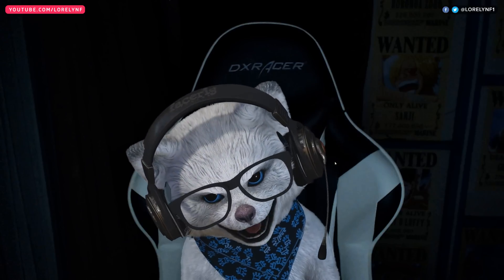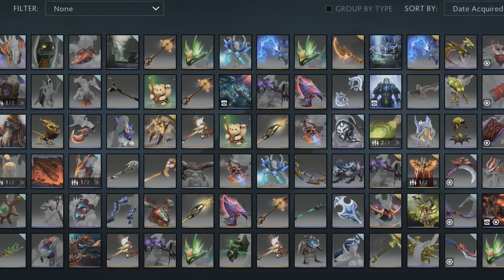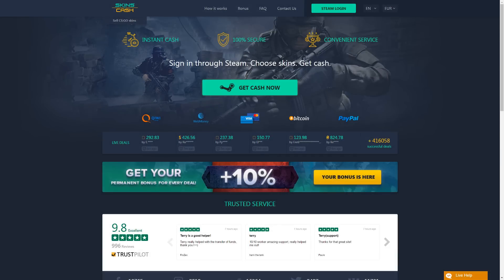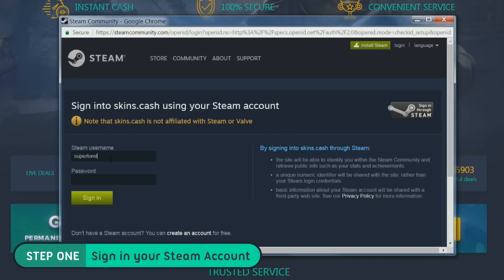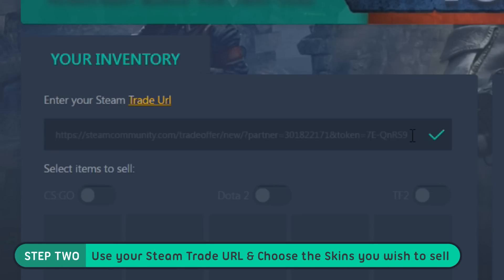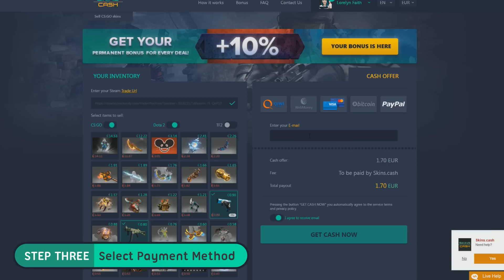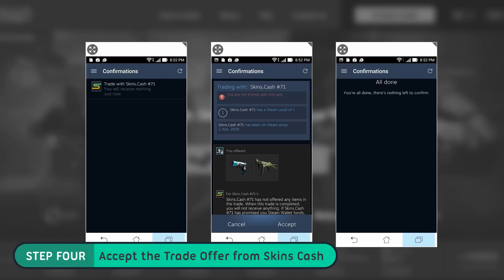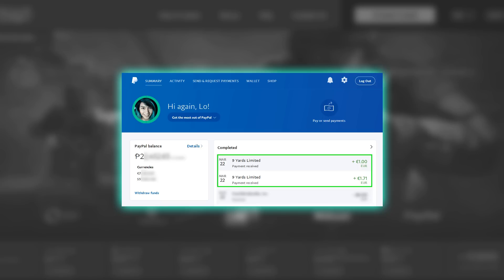INSTANT & EZ CASH!!! Steam Item Selling Guide - (You Need To Watch This)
Here's HOW to get cash INSTANTLY by selling your Steam Items.

is legit and secure ~ ~ I tried it myself and it went smooth and easy.

If you want to give me Steam stuffs, here's my

As always guys, thank you so much for the support! :)